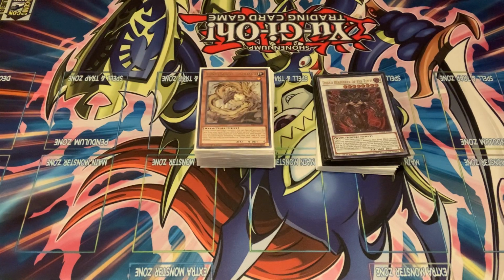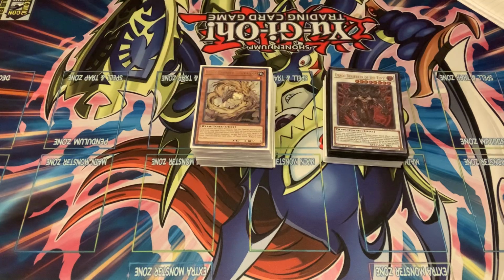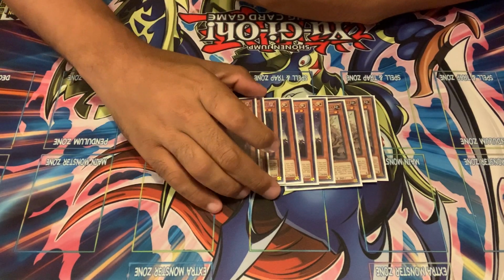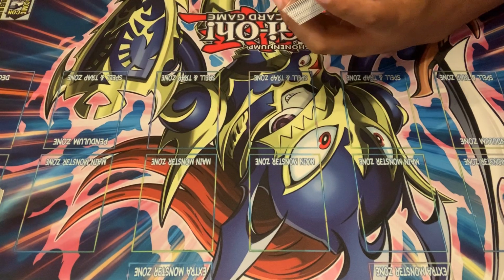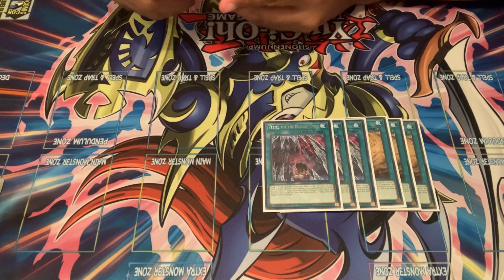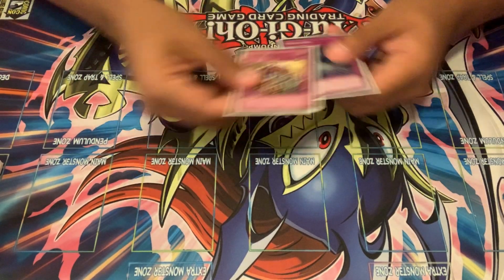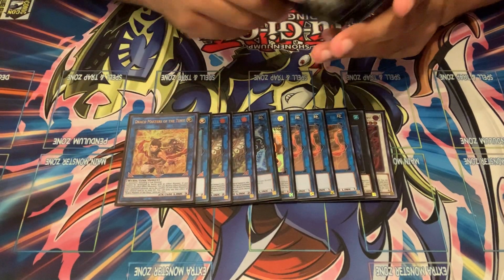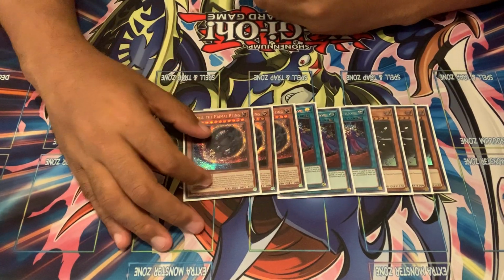Budget Builder Ep 3: Power Up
Back again with another installment of the budget builder series, and another local remote duel tournament.

Streaming:
Twitch.tv/butlerz51